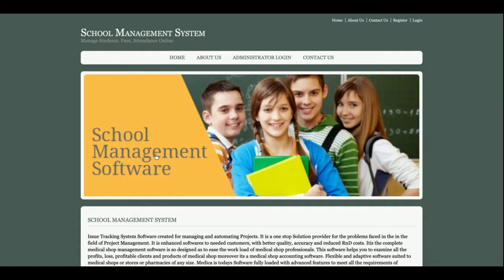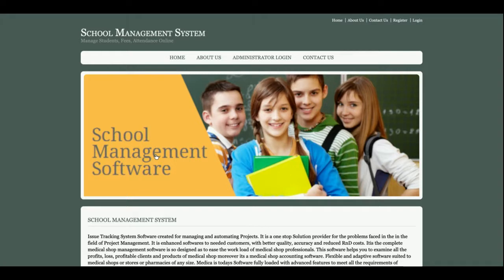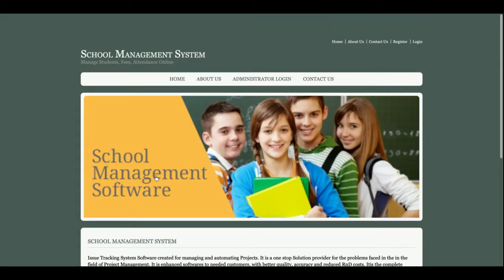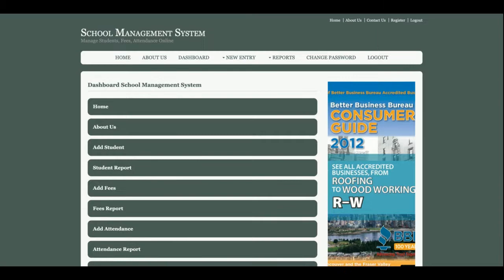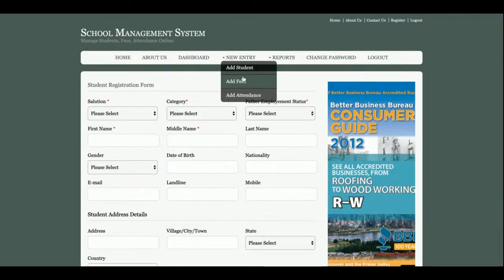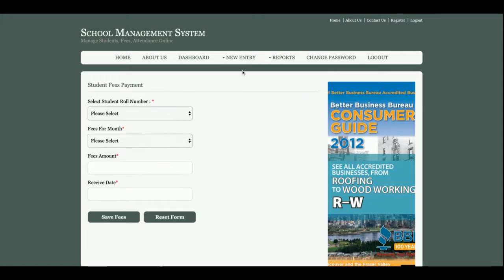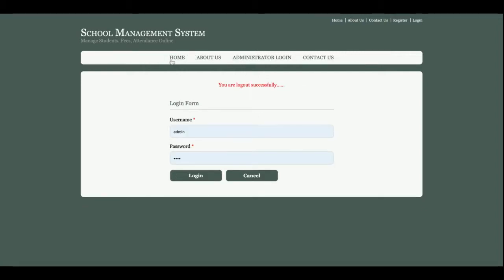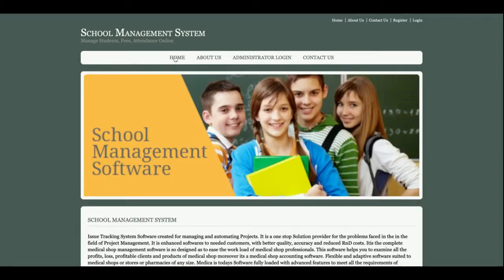School Management System | Java JSP Servlet Project Tutorial | Java JSP CRUD Project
School Management System Java JSP Project Tutorial
School Management System Download
Java example
JSP final year project
Java project
Java tutorial